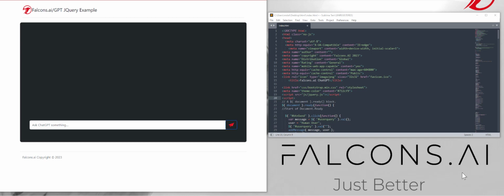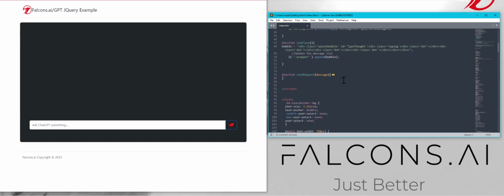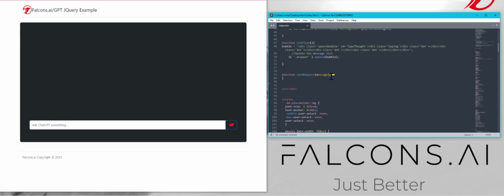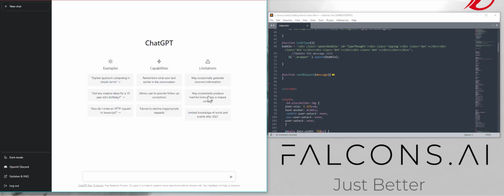Chat GPT application easily from your browser.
In this video I show users a clean and easy interface for ChatGPT that is based only on html, javascript and css. No need for any backend languages or frameworks. Can be run straight from your local machine by launching only a browser.